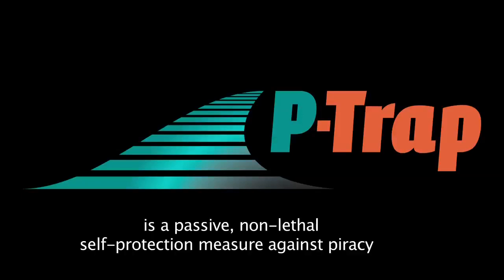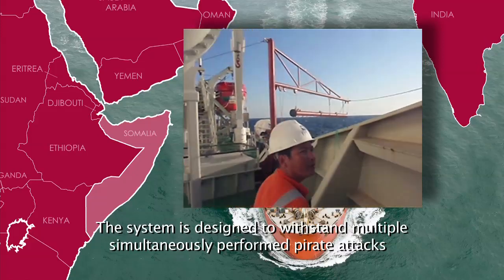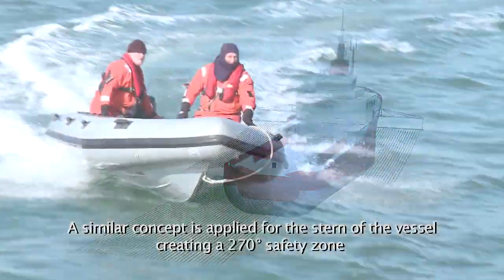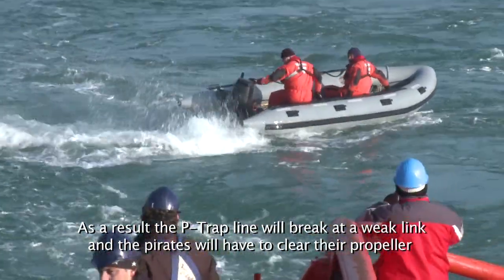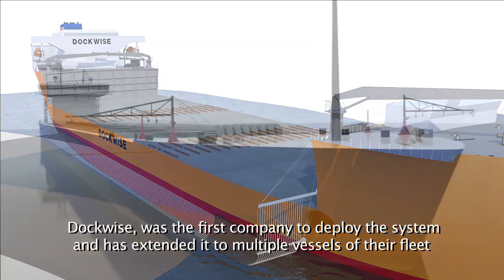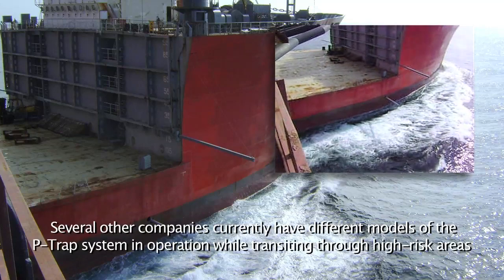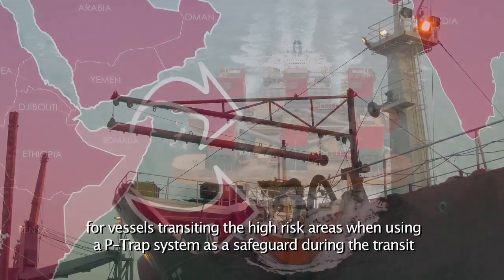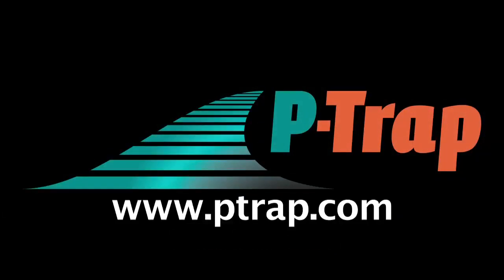P-Trap® Passive Non-Lethal Anti-Piracy System for Ships.mp4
P-Trap® is a passive non-lethal self protection method against piracy. The trap is a boom that is extended from the bow of a vessel on both sides. P-Trap® lines are installed on the boom. The lines are guided from the boom to the water surface with a conductor (hanging spreader bar). The lines float on water and disable the pirates engine by trapping the propeller. The system is designed to be non-lethal using a breakaway connection. When a propeller is trapped, the line will break and the pirate vessel will be left floating inoperable.